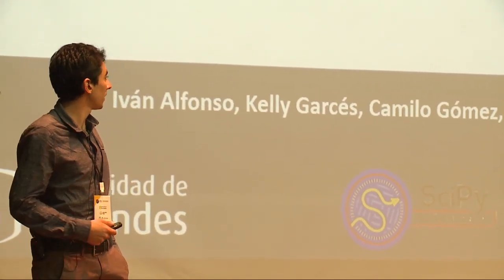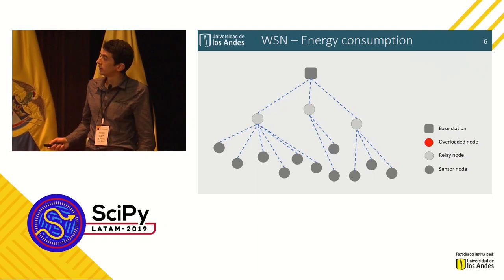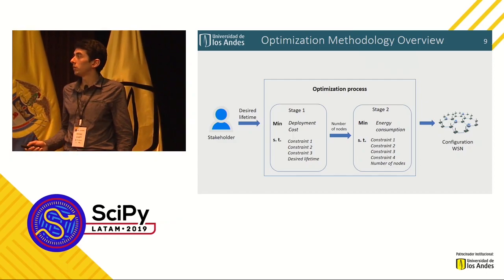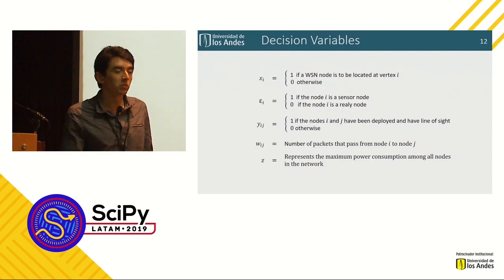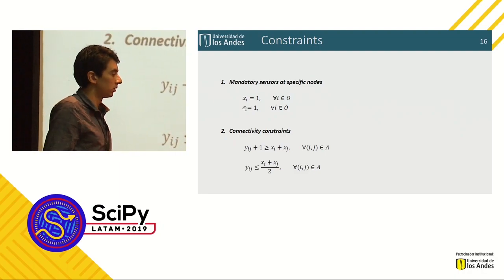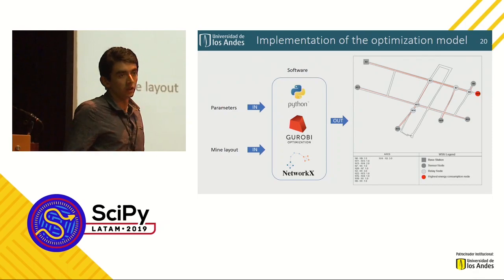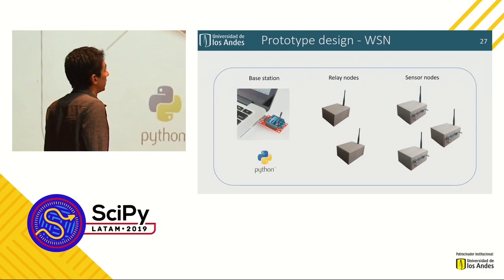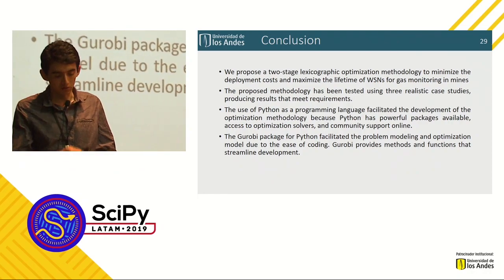Optimization-based design of wireless sensor networks | SciPyLA 2019 | Iván David Alfonso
Título
Optimization-based design of wireless sensor networks for gas monitoring systems in underground mines.

Descripción
The process of extracting coal from underground mines produces toxic and explosive gases that cause negative health effects of the miners. Monitoring the concentration of gases in underground coal mines is a mandatory process that may save lives. The health and safety of miners improves when technologies are implemented to monitor gas concentrations and provide early alarms. Wireless Sensor Networks (WSNs) can alert mine personnel when dangerous levels of gases are detected, such as methane, carbon monoxide and hydrogen sulfide, which are highly explosive and highly toxic to humans. However, the design of a WSN is not trivial, it is necessary to find the number of nodes, node location, and data routing to address two important objectives: maximizing the WSN lifetime and minimizing the costs related with the number of sensors deployed. We propose an integer optimization approach to assist the design of WSNs for gas monitoring, that allows users to address both the cost of installation and the WSN lifetime. The proposed methodology was implemented in Python, using Gurobi as our optimization solver. We developed a software to graphically represent the obtained solutions in order to facilitate stakeholders' analysis and decision making. The software uses images of the mine's layout and use the Pillow library to draw nodes and edges of the WSN. The algorithm has been applied to three case studies of mines located in Boyacá (Colombia). We also use the Networkx Python package to design random graphs and simulate larger mines to test the performance of the algorithm.

Sobre SciPy Latam 2019
7ª Conferencia Latinoamericana de Python Científico. Octubre 8 al 10 de 2019.
Bogotá, Colombia. Universidad de Los Andes.

Comparte experiencias sobre el uso de Python científico tanto académica como profesionalmente.

Video y multimedia
Todo el contenido grabado, editado y subido por - La Casa Film -